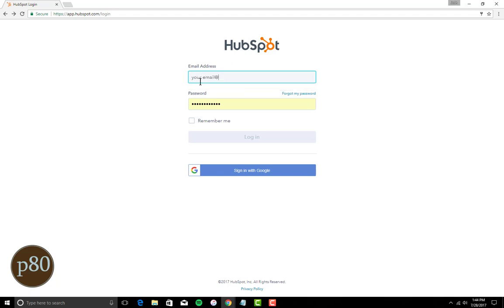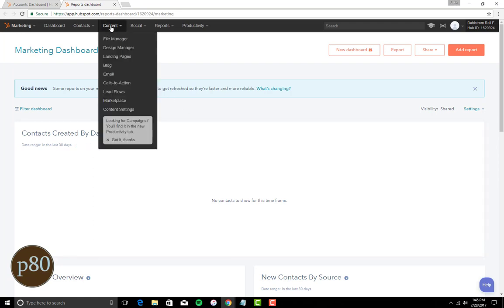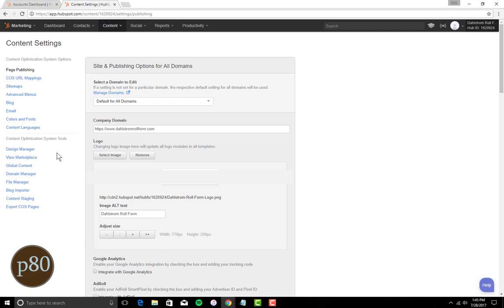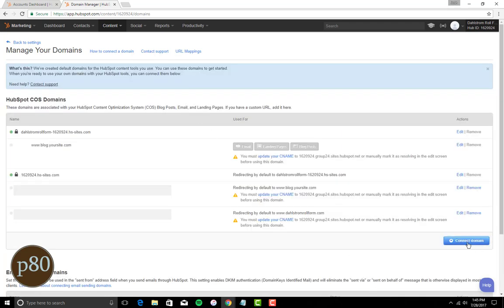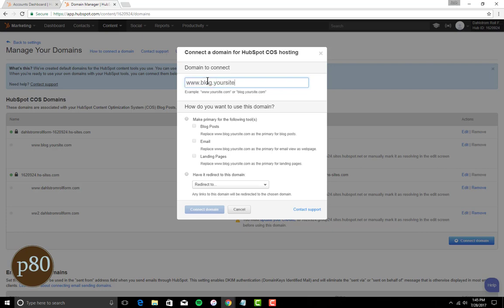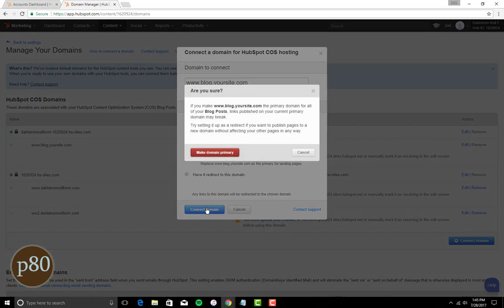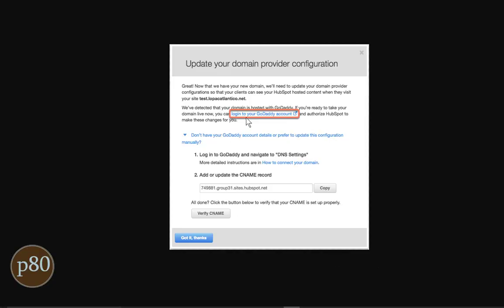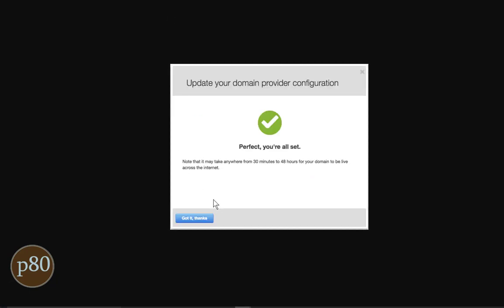Adding Your Domain Name to Hubspot with GoDaddy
Tutorial for Pointing GoDaddy Domain Names to Hubspot